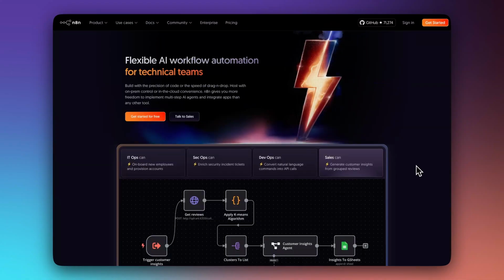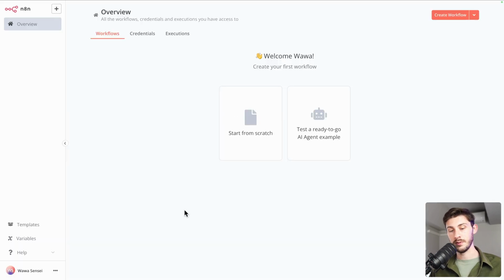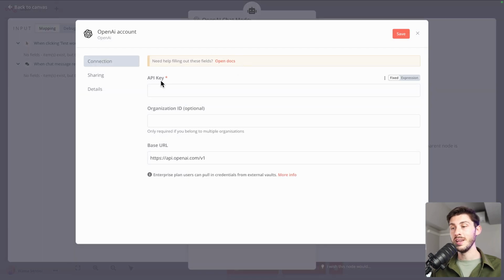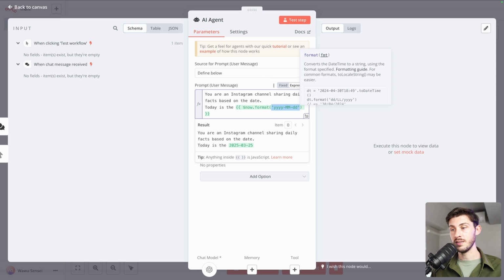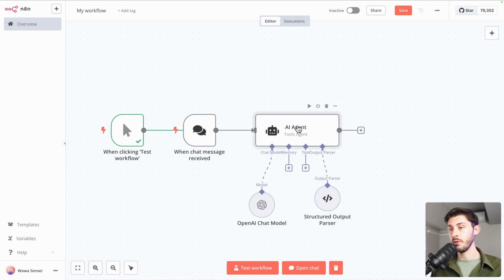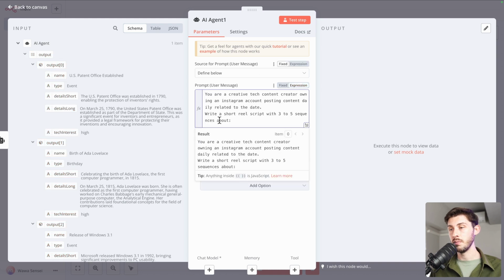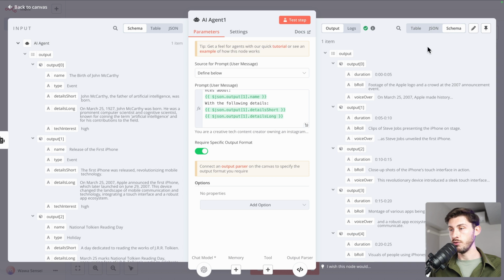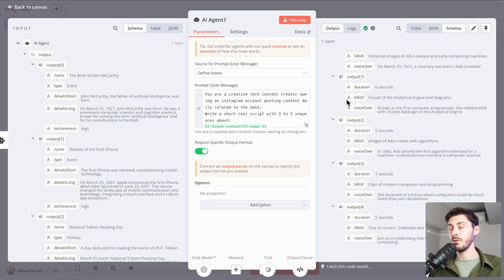Automate Content Ideation with AI Agents! (No-Code n8n Tutorial)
🚀 Struggling with content ideas? Let AI do the work for you! In this tutorial, I’ll show you how to automate content ideation using AI agents in n8n – no coding needed!

🤖 Generate unlimited creative ideas for blogs, social media, and more in minutes.

We'll start by installing n8n with Elestio and then build our automation workflow

00:00 - Intro
01:13 - Installation guide
02:26 - Workflow creation
04:23 - Open AI setup
05:34 - Prompt generation
07:18 - Output format
08:43 - Script generation from ideas
13:36 - Giving more context to AI with Tools
14:37 - Conclusion